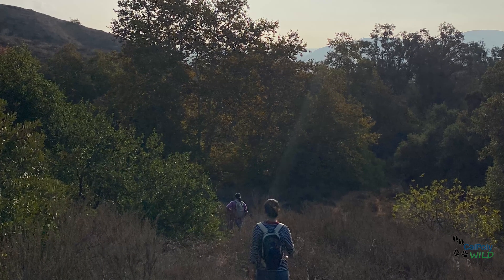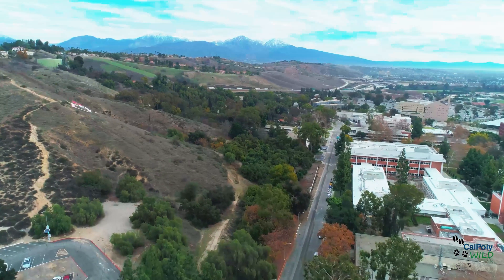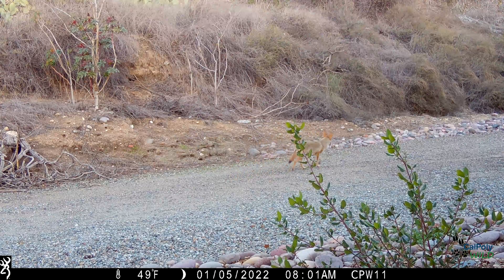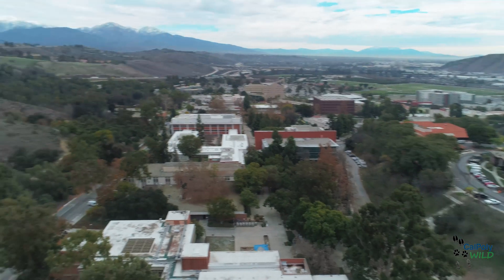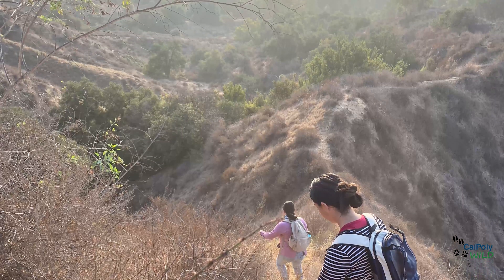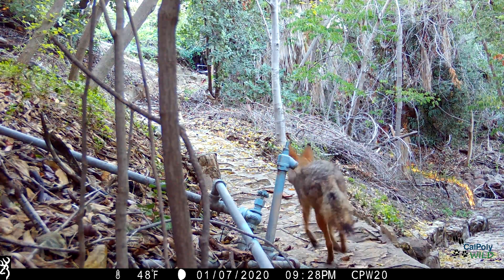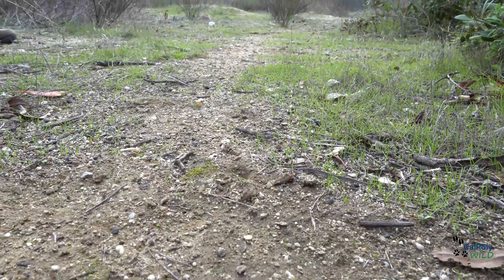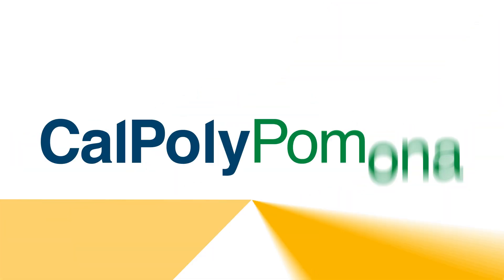Cal Poly Wild: Voorhis and Camera Trapping Background